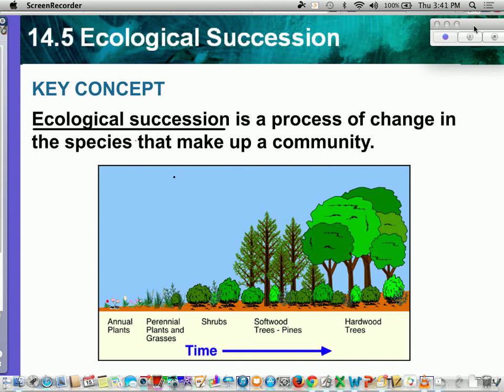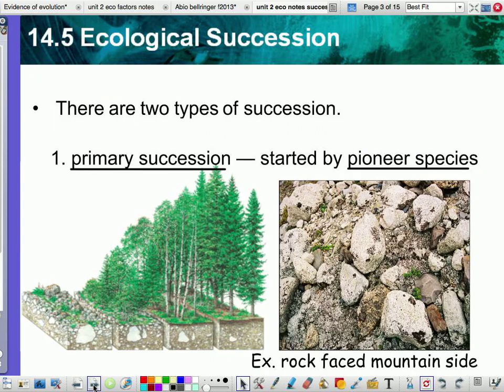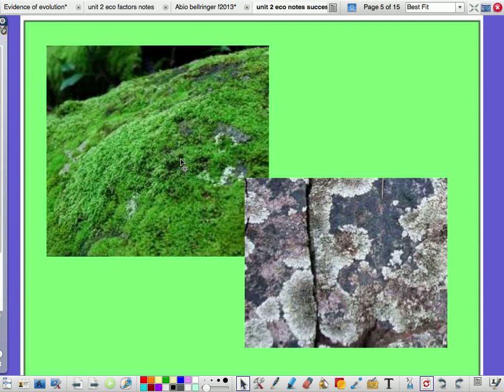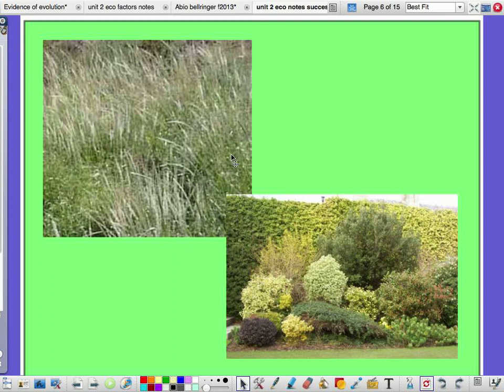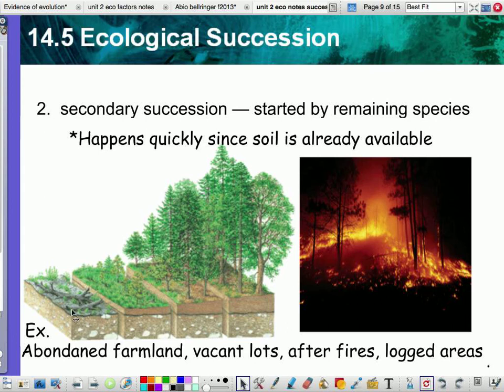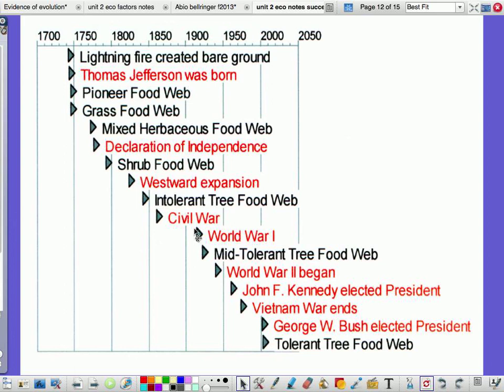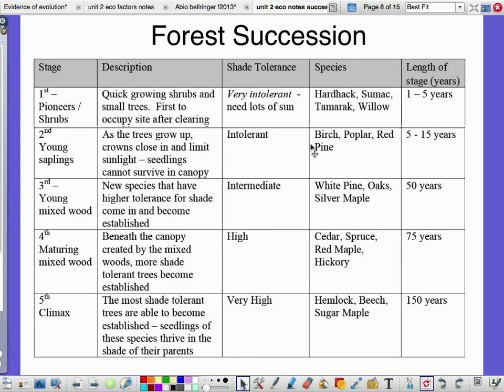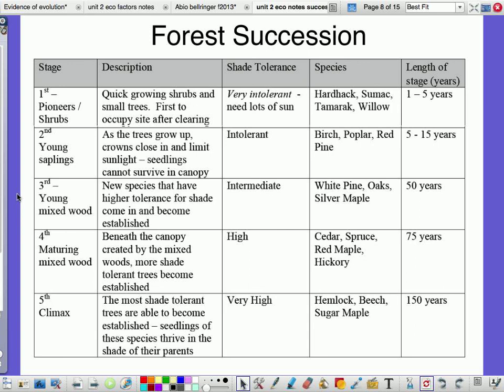eco succession video notes